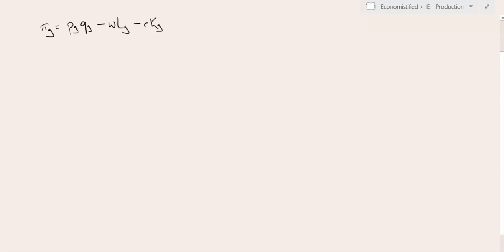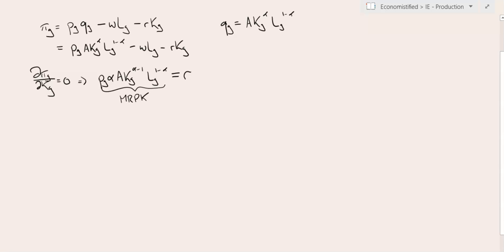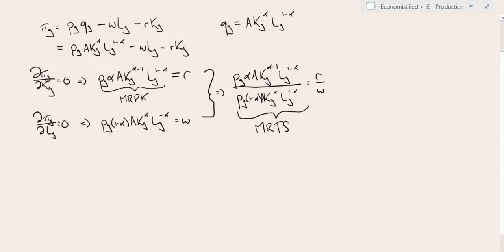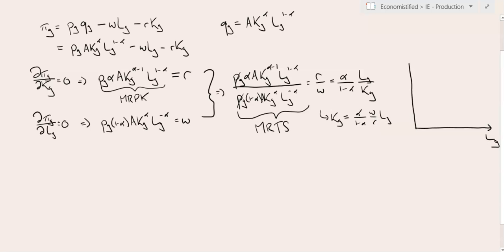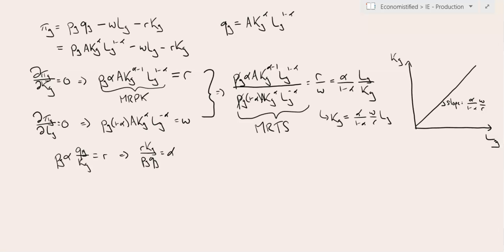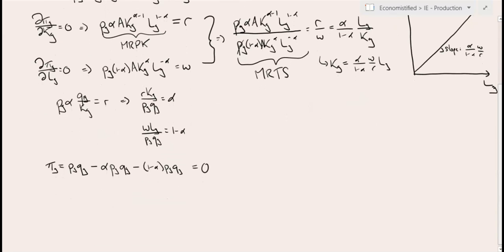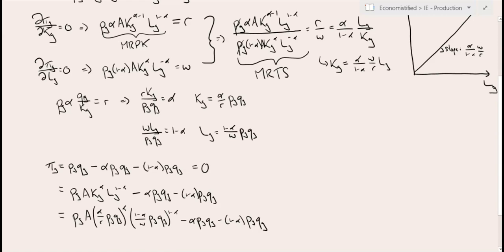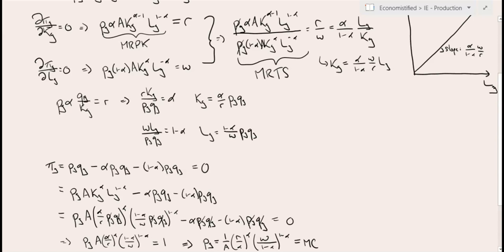Firm Optimisation: Cobb-Douglas production function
Deriving the firm's optimality conditions, and more, under a Cobb-Douglas production function with two factors